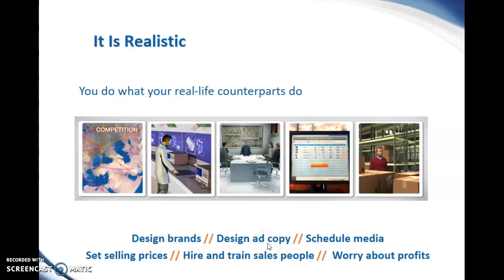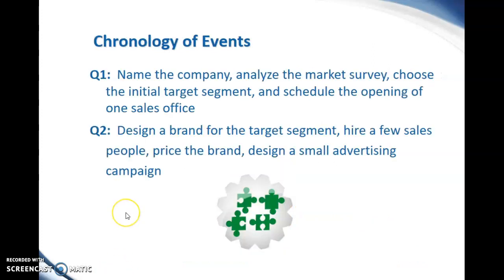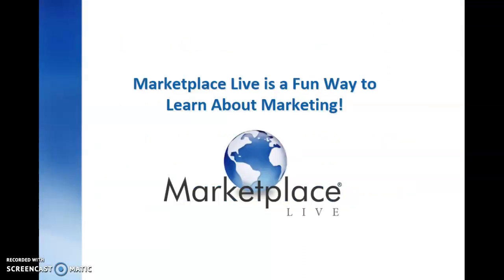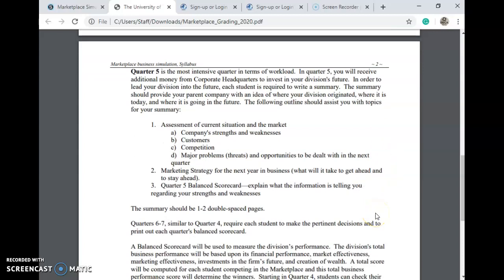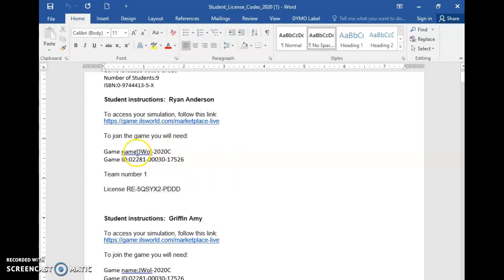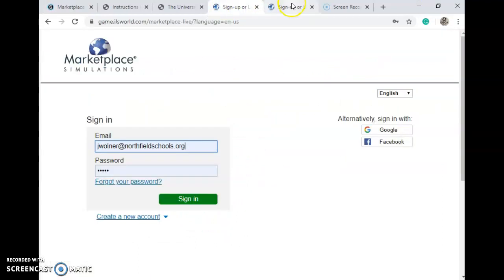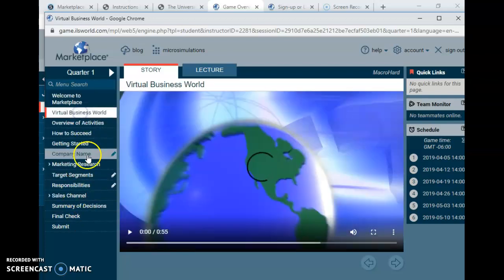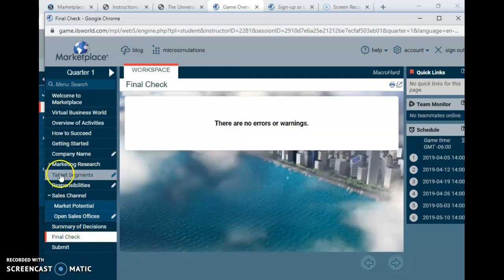Marketplace Simulation Directions